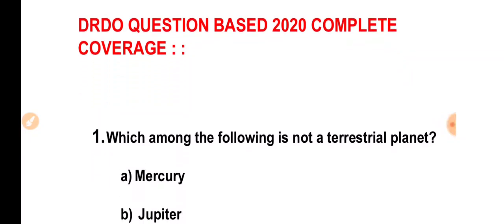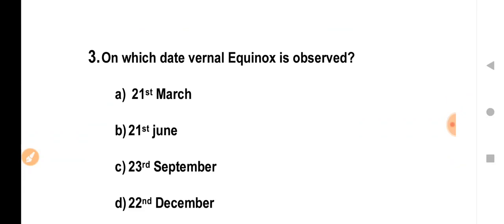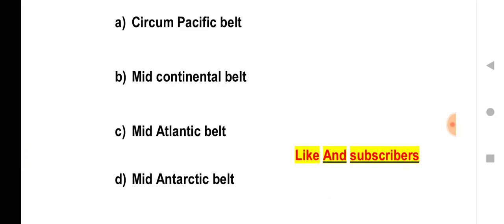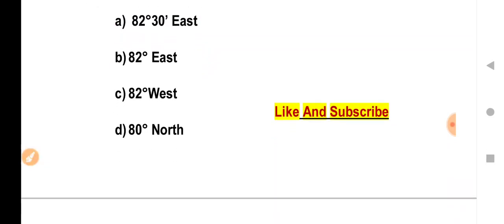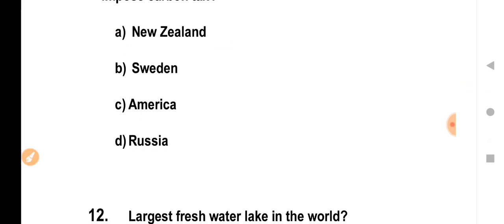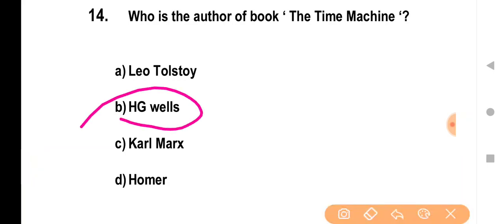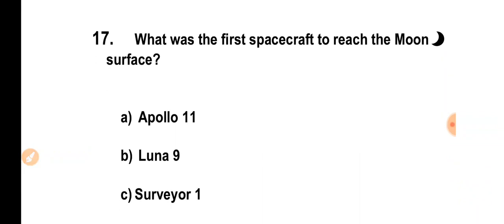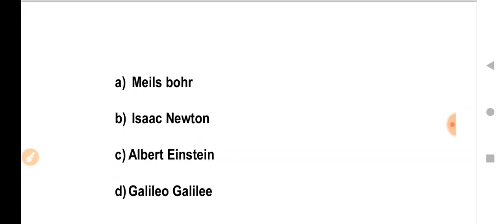DRDO // QUESTION BASED UPCOMING AND PREVIOUS QUESTION SET COVERAGE POPULAR IMPORTANT QUESTION 2020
DRDO TOP QUESTION NEW QUESTION BASED ON MTS DRDO EXAM YHIS QUESTION IS ON ISRO SPACE CENTRE ALL DETAILS BE NOTED ABOUT DRDO SYLLBUS EXAM IMPORTANT QUESTION DRDO MTS AND ALL GOVERNMENT EXAM DRDO KE NEW SET QUESTION 2020 BASED ON ALL IMPORTANT QUESTION QUESTION ARE BASIC DRDO KE QUESTION MTS KE QUESTION NEW PRACTICE SET